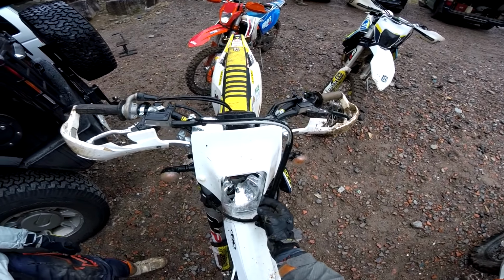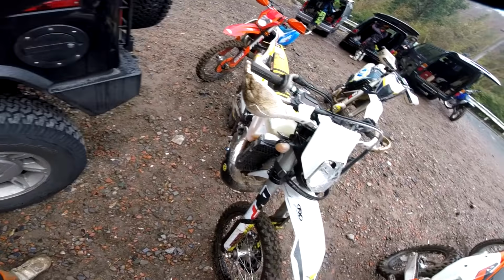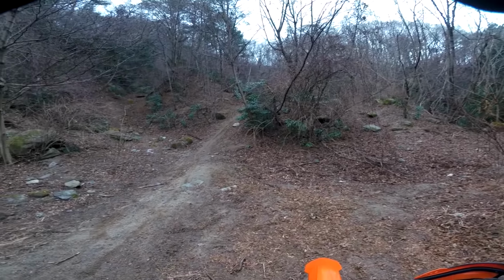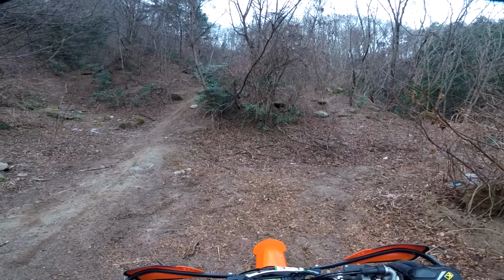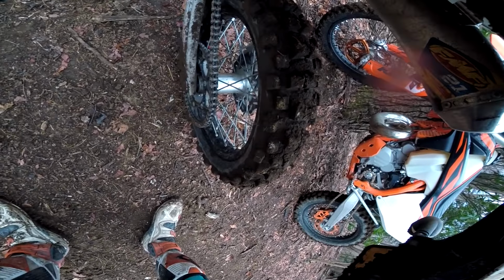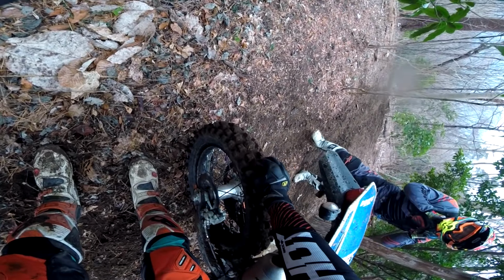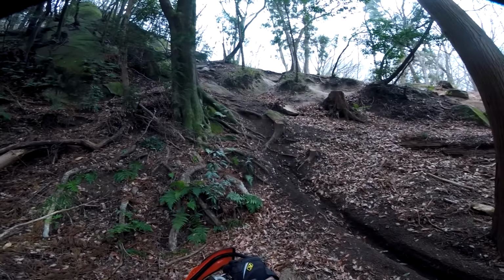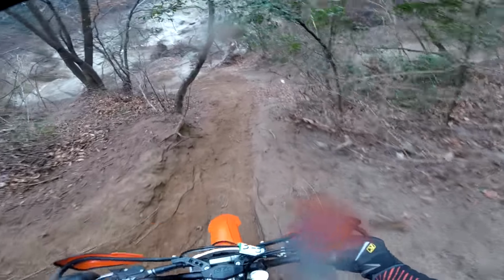First RIde at Offroad Park Shirai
Rode for the first time at the Offroad park Shirai in Ibaraki-ken, Japan. It rained from mid morning and created some fun conditions. There's a good variety of terrain, including some really gnarly rock sections. Will be back soon for sure.

2019 KTM 250 EXC TPI with RK TEK Head